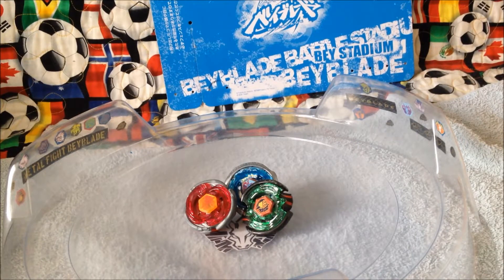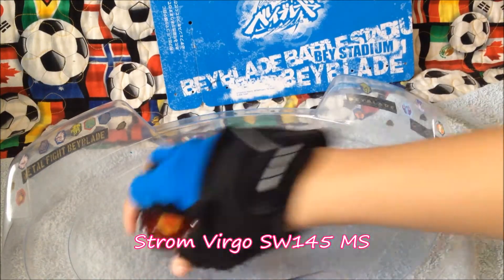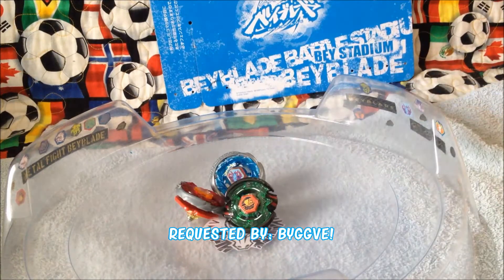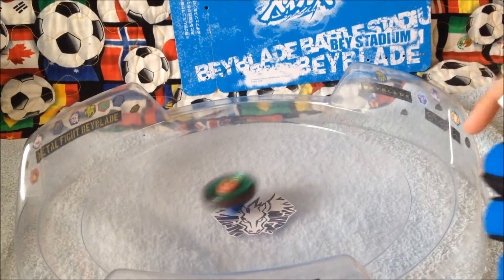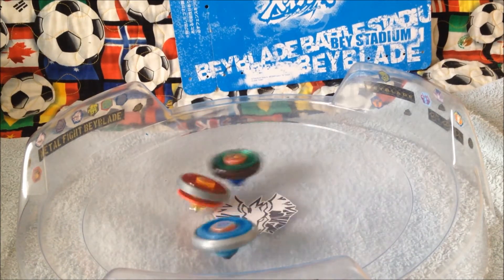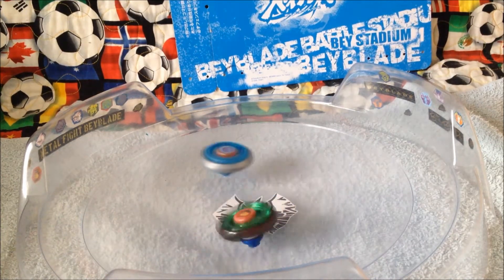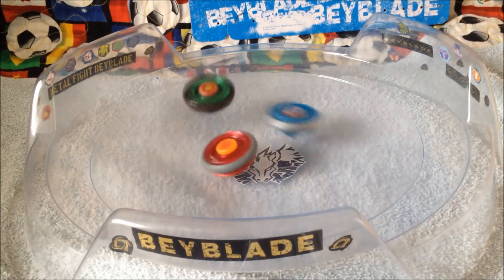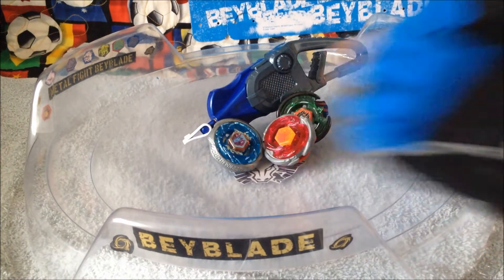Storm Virgo SW145 MS vs Burn Pegasus WA130 MB vs Vulcan Eagle F:S!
Battle Royale Time!
Requested by Byggve!

Song:
"Land and Abundance"
Game: Fire Emblem Fates